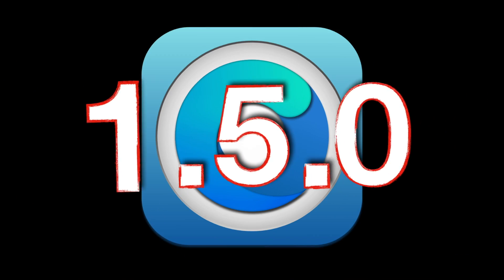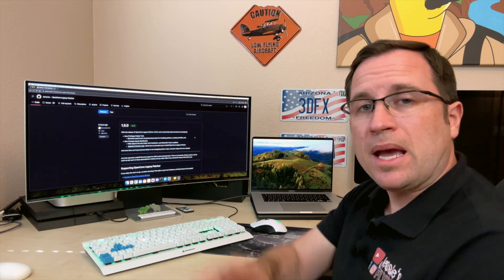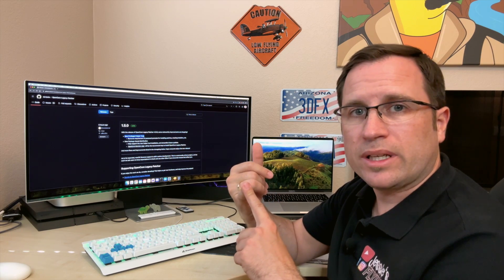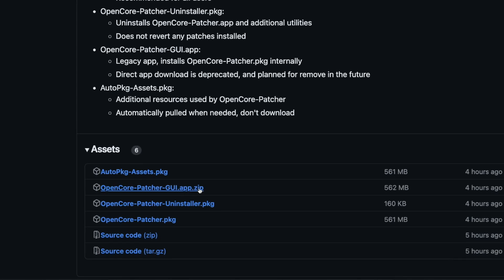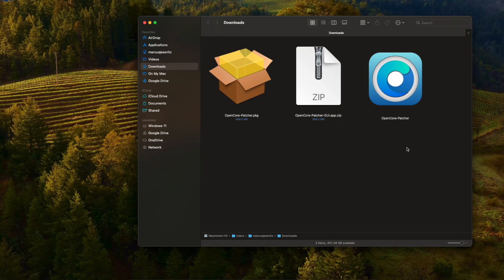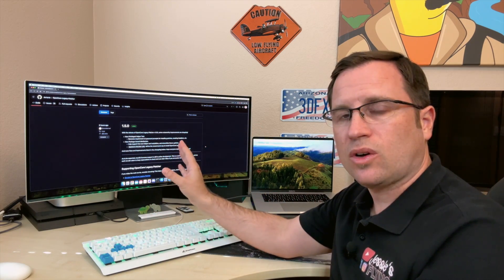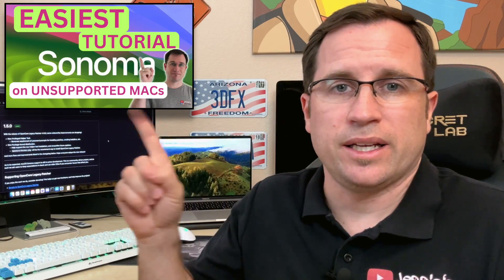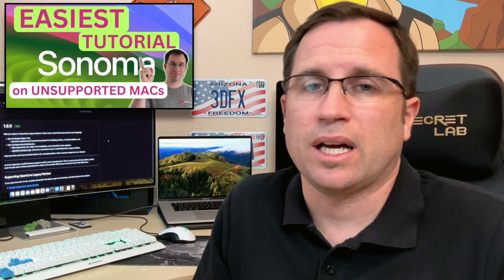OpenCore Legacy Patcher v1.5.0 for UNSUPPORTED MACs.... why?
The brand new OpenCore Legacy Patcher v1.5.0 was just released - but macOS 14.5 runs already fine on unsupported MACs with older versions of OCLP - so why that new version? All new features of the new OCLP 1.5.0 here in the video...!

CHAPTERS:
0:00  Introduction
3:40  New privileged helper tool & packaged based distribution
7:20  A new Uninstaller
8:40  OpenCore v1.0.0
10:00  Checking macOS installers before creating USB drives
12:50  Preventing root patching with mismatched snapshots